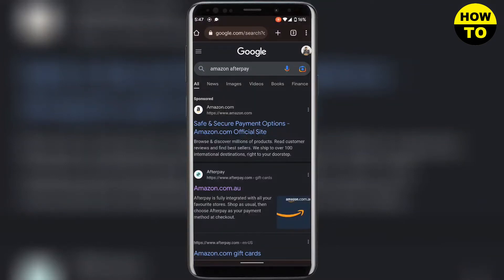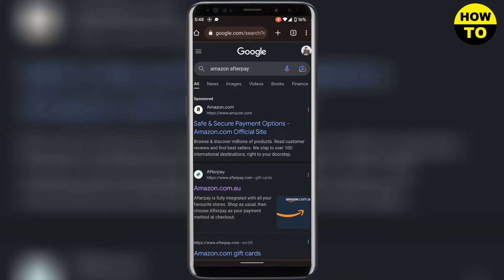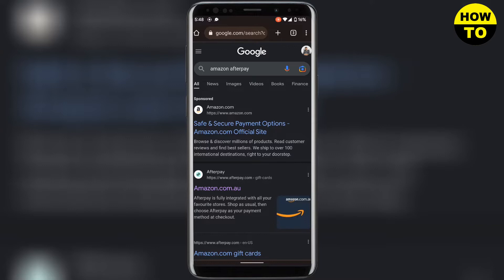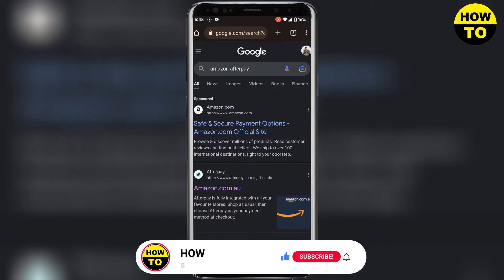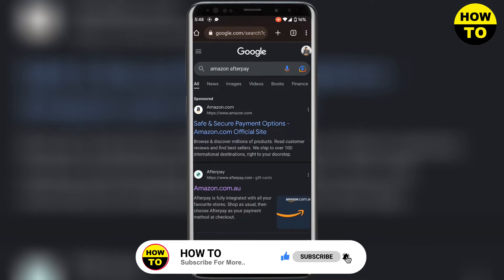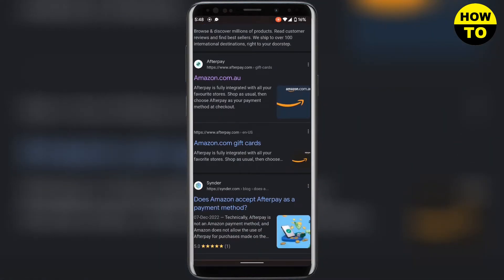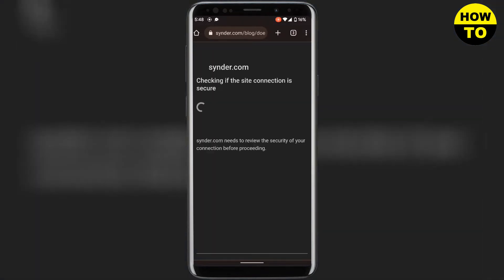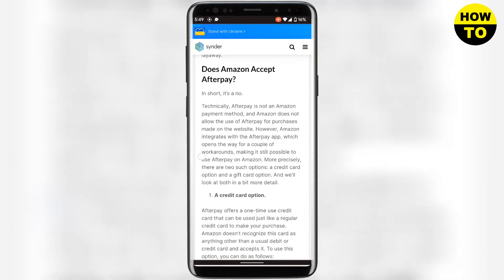How to Add Afterpay to Amazon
Learn How to Add Afterpay to Amazon. It is really easy to do and learn to do it in just a few minutes by following this super helpful tutorial to get a better understanding of everything.